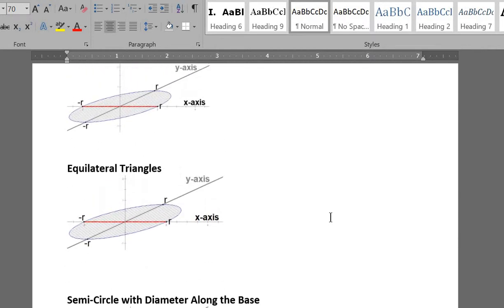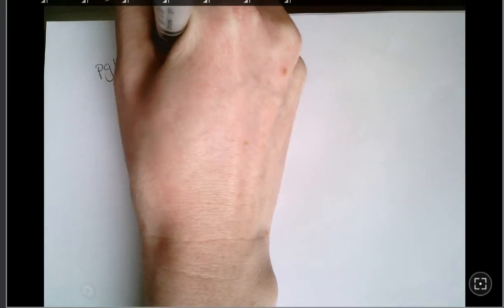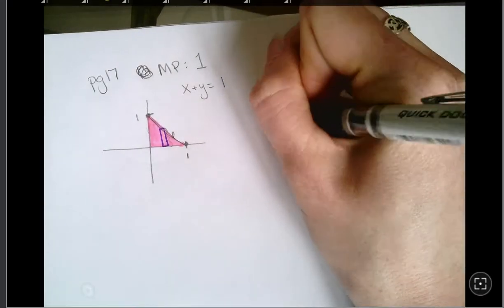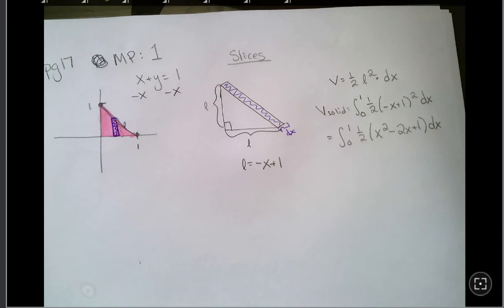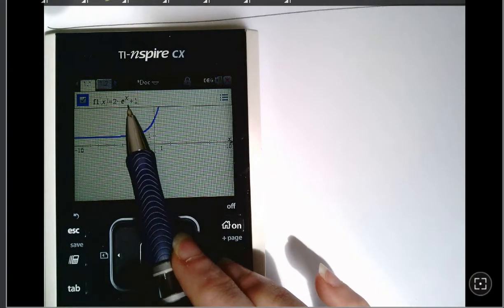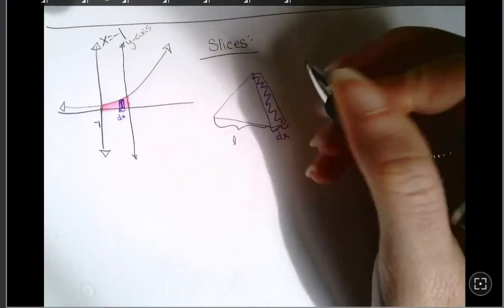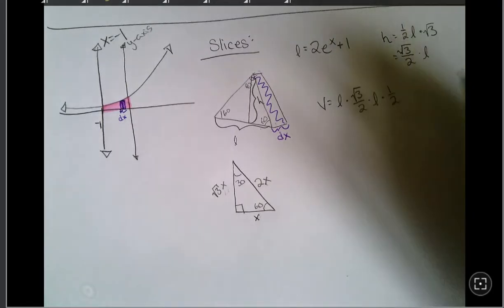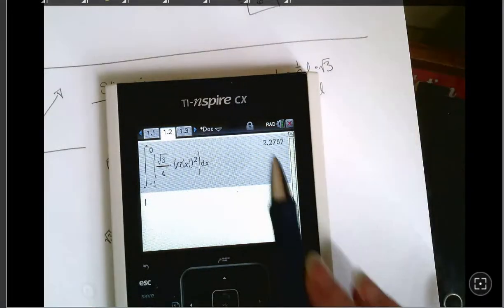AP Calc Unit 7, Lesson 4 Part 1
Intro to Volumes from Cross Sections